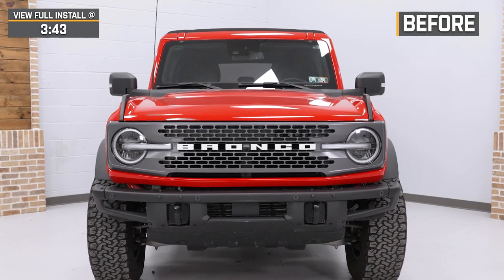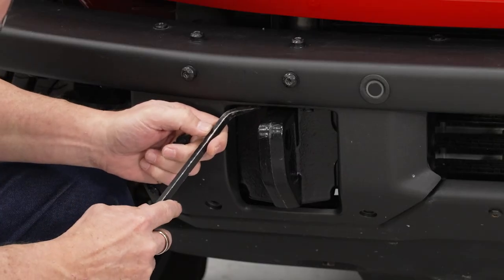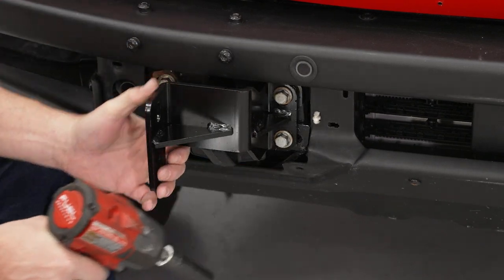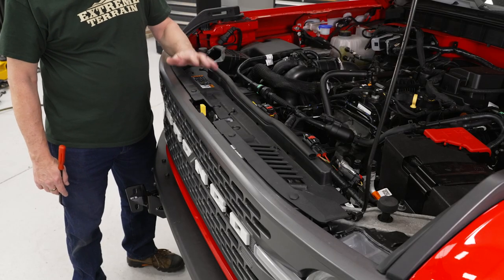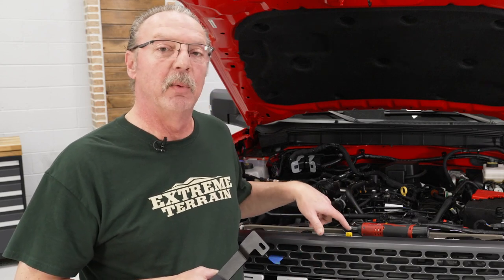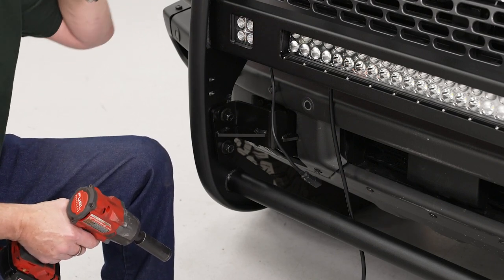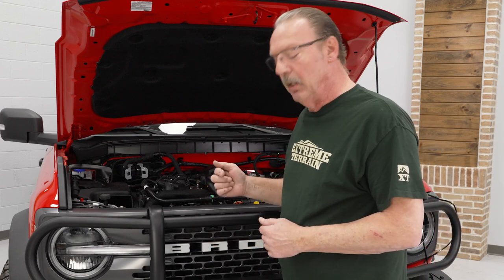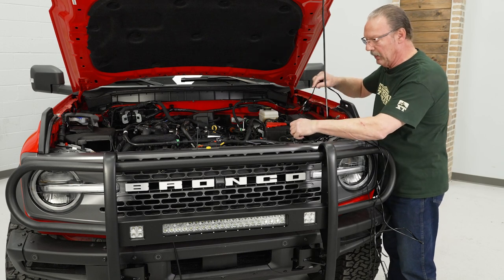2021-2024 Bronco RedRock HD Modular Grille Guard with LED Fog Lights Review & Install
RedRock's HD Modular Grille Guard is a great investment for any 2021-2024 Ford Bronco that sees its fair share of adventures on over grown trails. Featuring a heavy duty tubular design, this RedRock Grille Guard protects your factory grille and headlights from trail hazards. Not only will this Guard provide practical protection, but it will also give your Bronco a formidable, rugged off-road appearance.

LED Auxiliary Lights. RedRock had the foresight to include (2) 3-inch square LED Fog Lights and (1) 20-inch LED Light Bar with their Modular Grille Guard. These auxiliary off-road lights are equipped with 5 Watt CREE LEDs that are designed to provide intense 6000 K light. Each light is rated IP67 providing reliable waterproof performance, thanks to a tough aluminum housing, sealed with a polycarbonate lens.

High Quality Construction. RedRock manufactures their Grille Guard from heavy duty, tubular steel for superior strength and rigidity. After final assembly RedRock completes the entire Grille Guard in a durable, high-grade, black powder coat finish for impressive good looks and long lasting corrosion resistance.

Bolt-on Installation. RedRock engineered their HD Modular Grille Guard to be a direct bolt-on upgrade using just basic hand tools, so there is no drilling required for a clean straight forward install. All hardware for installation is included, making this an easy job for anyone to complete.

Application. This RedRock HD Modular Grille Guard with LED Fog Lights and 20-Inch LED Light Bar; Black is designed to fit 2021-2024 Ford Bronco models, excluding Raptor.

Intro - 0:00
Features - 0:49
Construction - 1:50
Price - 2:40
Install Difficulty - 3:21
Full Install - 3:43